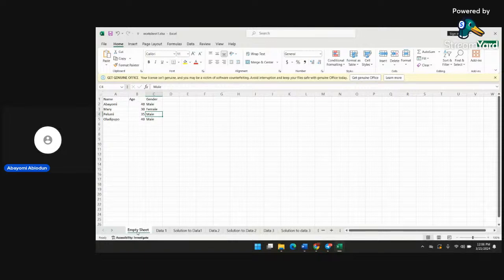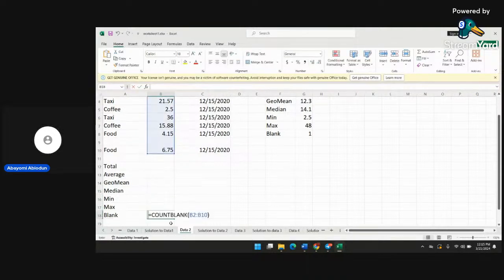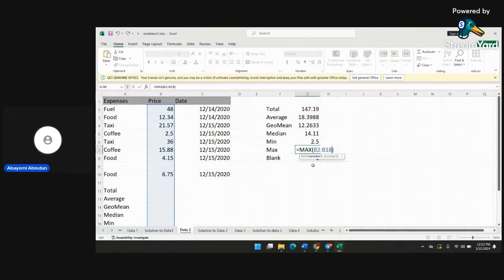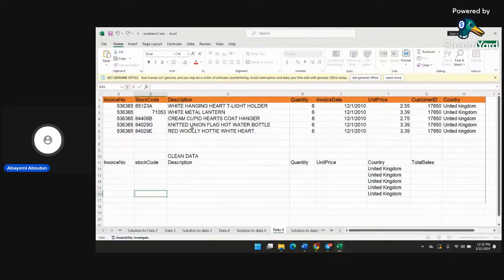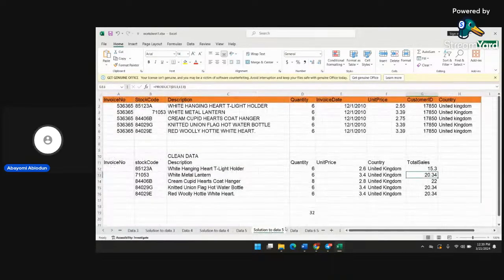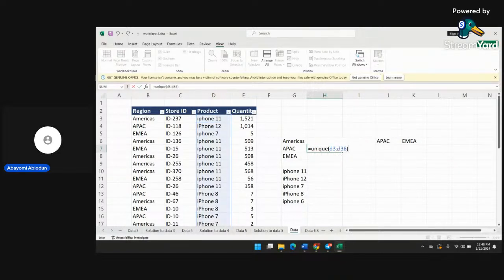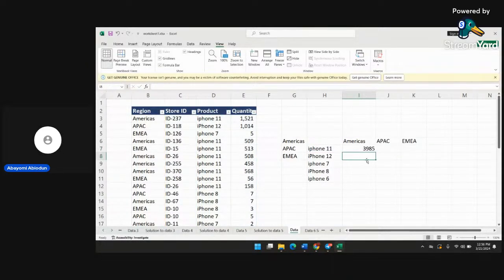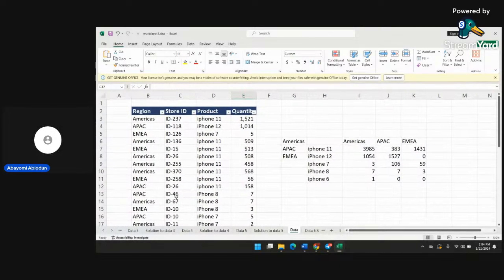Microsoft Excel Formulas and Functions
Microsoft Excel Formulas and Functions for Data Analysis introduce student to what they need to know on the use of Excel Formulas and Functions for Data Analysis.